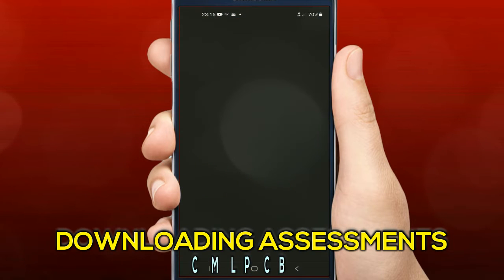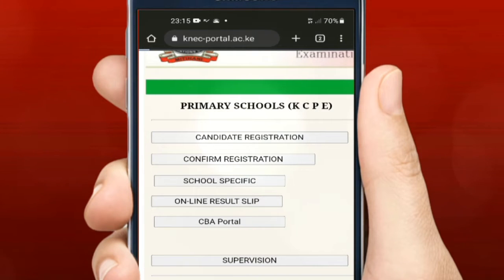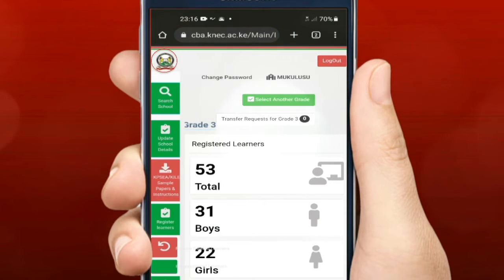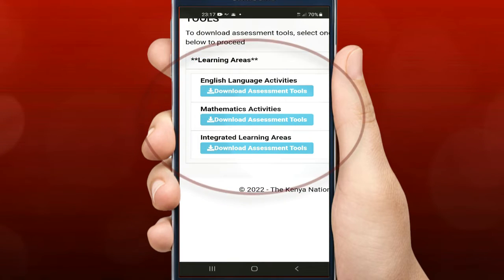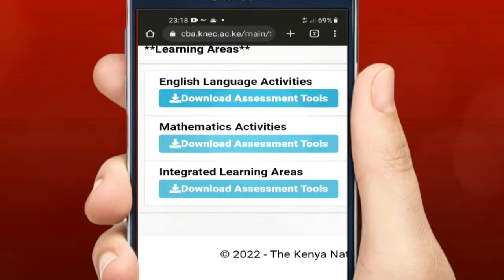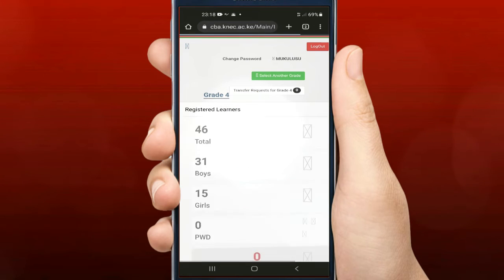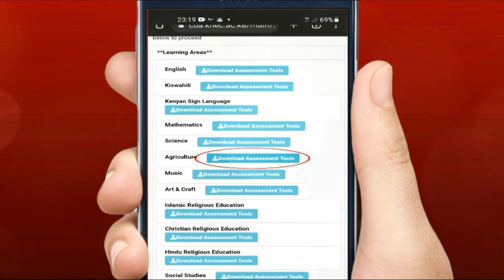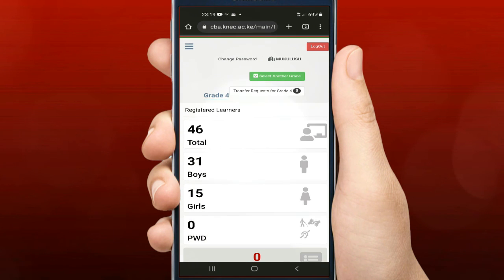How to download CBC assessments from KNEC CBA portal for all levels using your phone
SirFrank
@Franklyne Abungana
Franklyne Abung'ana
kenyan youtubers